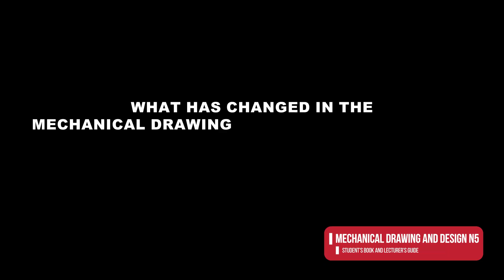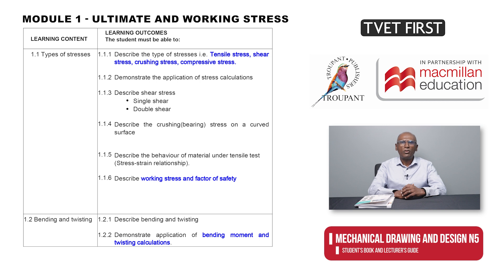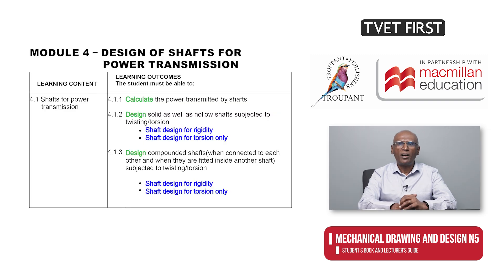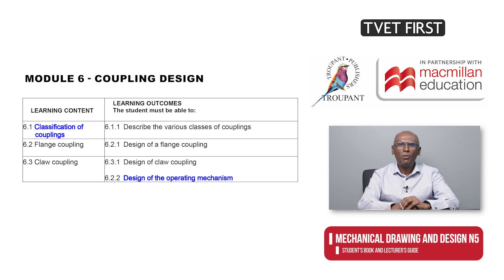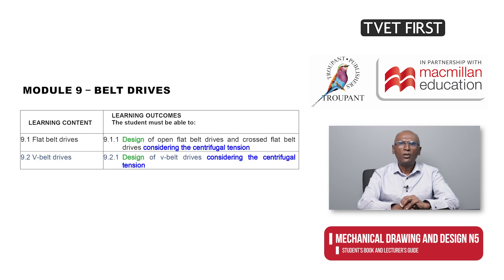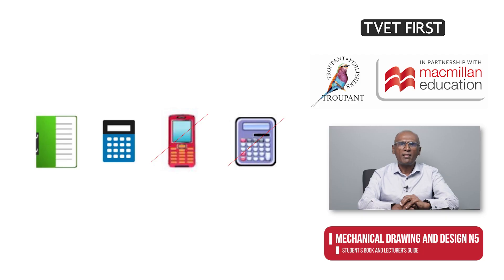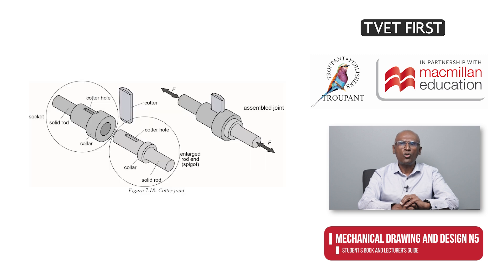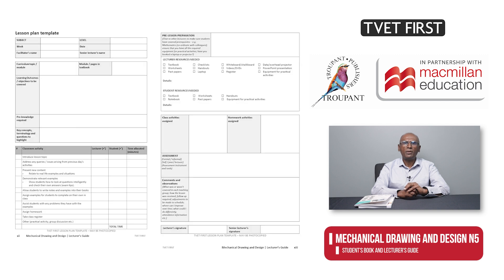TVET First Mechanical Drawing and Design N5